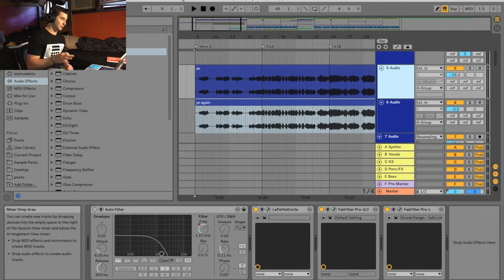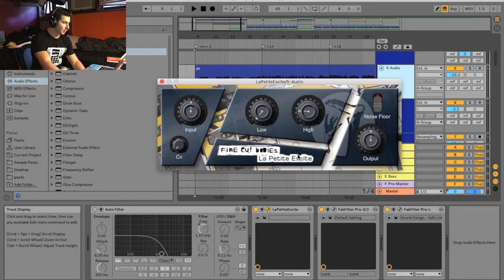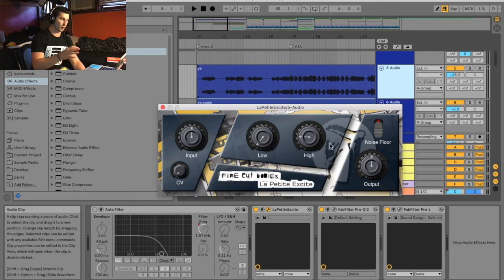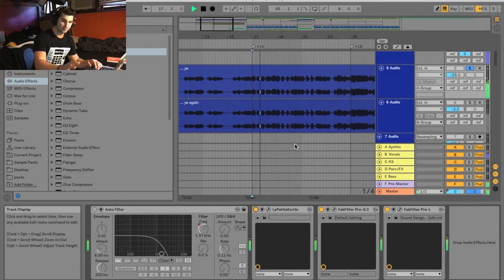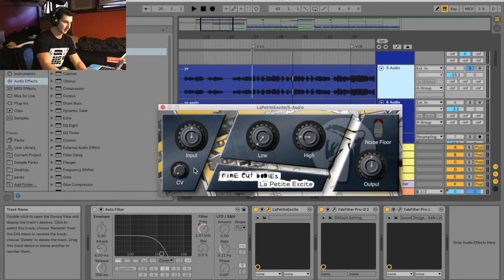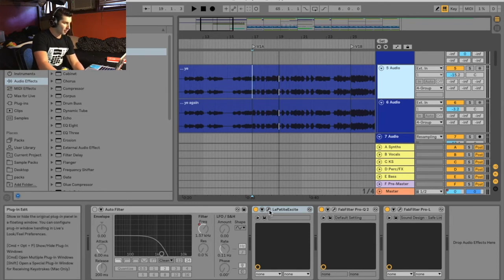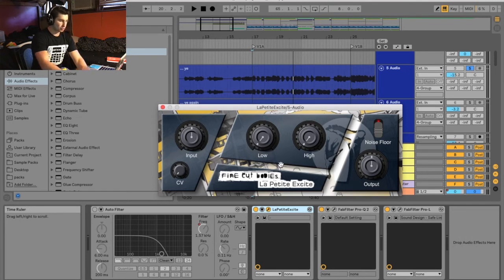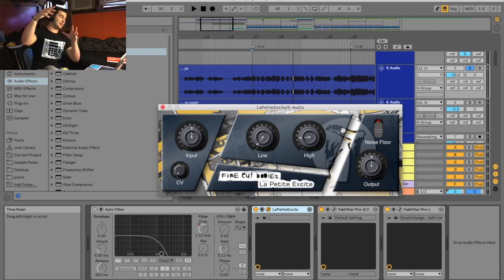La Petit Excite - FREE Exciter VST Plugin 💥💥💥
La Petit Excite is a great free exciter VST plugin / free exciter plugin by Fine Cut Bodies to add saturation to your sound and enhance it. This plugin works exceptionally well when it comes to vocals